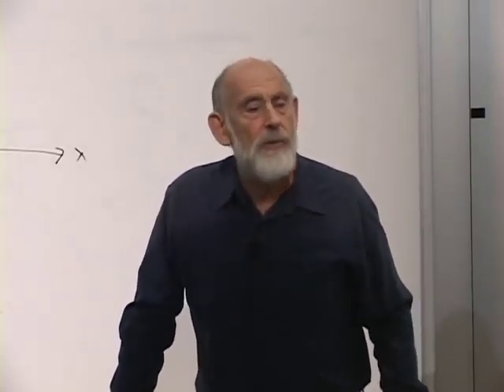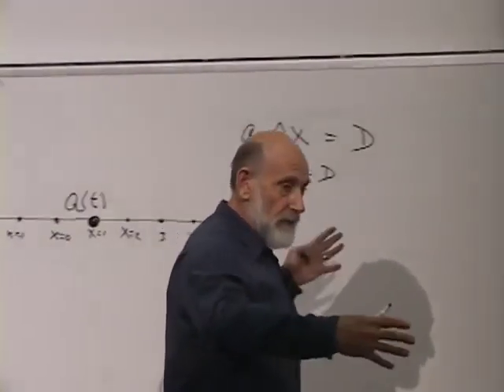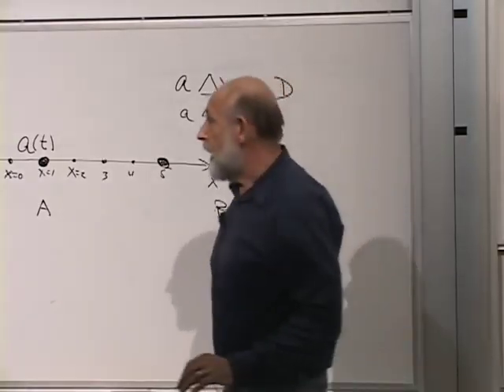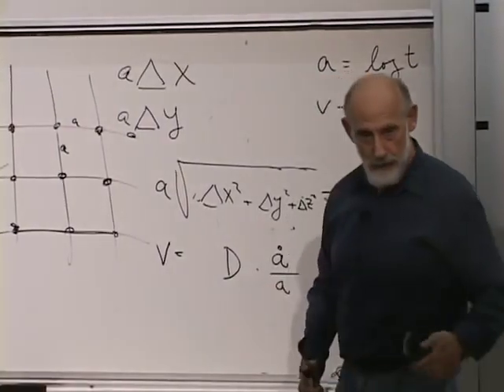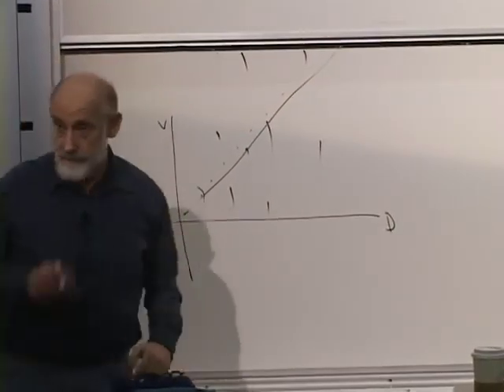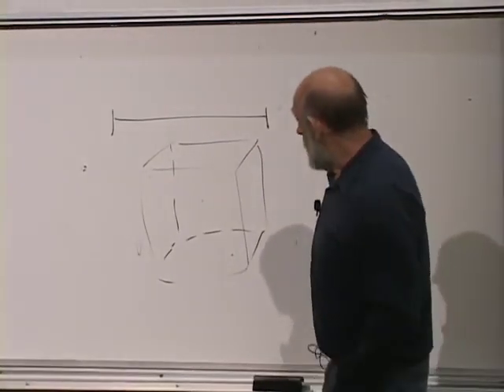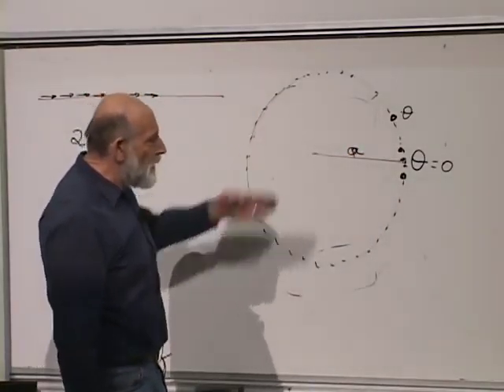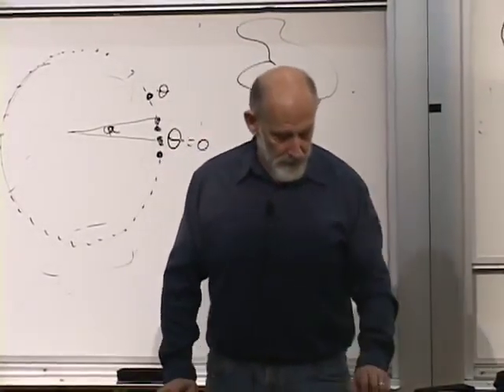Cosmology Lecture 1